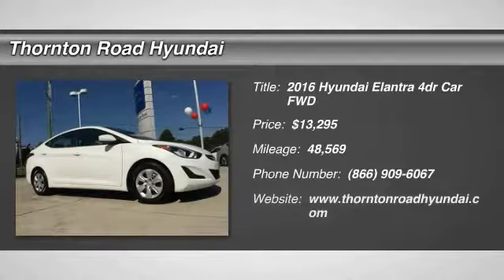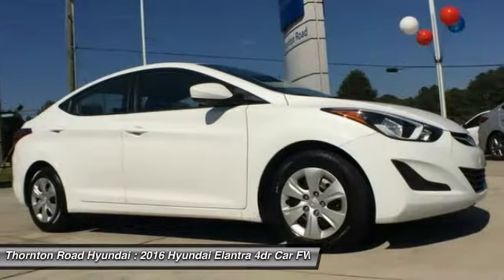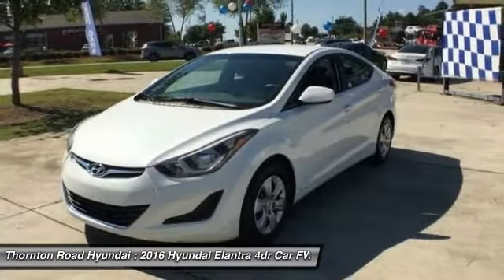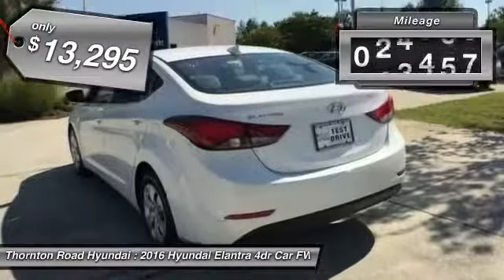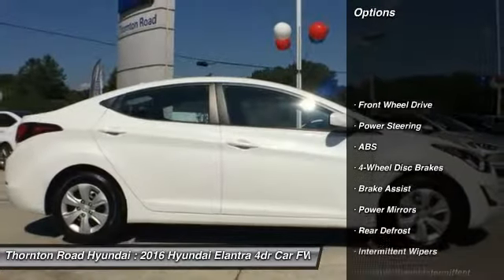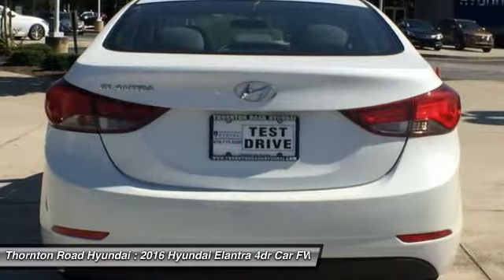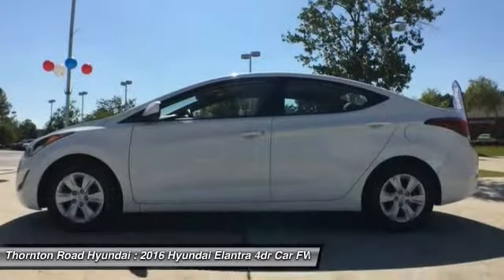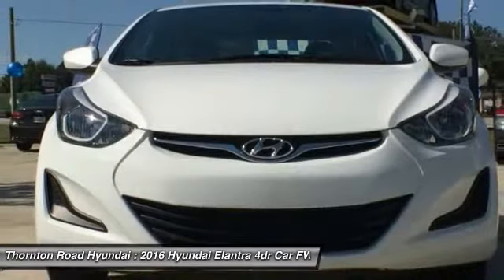2016 Hyundai Elantra Lithia Springs Georgia 10P0463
2016 Hyundai Elantra

669 Thornton Rd.

This 2016 Hyundai Elantra SE in Quartz White Pearl features: Front Bucket Seats, Outside temperature display, Power door mirrors, Premium Cloth Seat Trim, Radio: AM/FM/SiriusXM/CD/MP3 Audio System, Remote keyless entry, Split folding rear seat. FWD Clean CARFAX. CARFAX One-Owner.38/28 Highway/City MPGAwards:* 2016 KBB.com Best Buy Award Finalist * 2016 KBB.com 5-Year Cost to Own AwardsVisit our virtual showroom 24/7 @ thorntonroadhyundai.com.